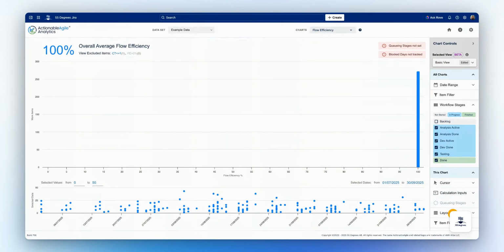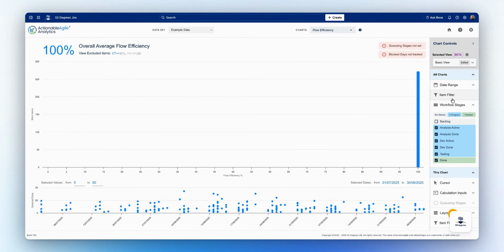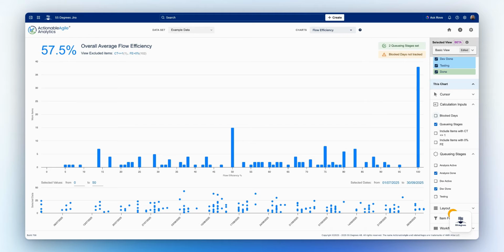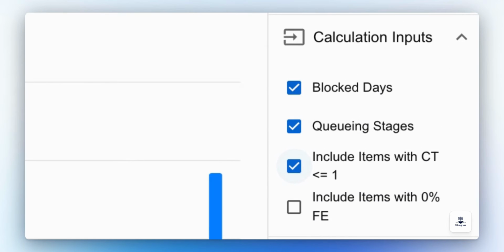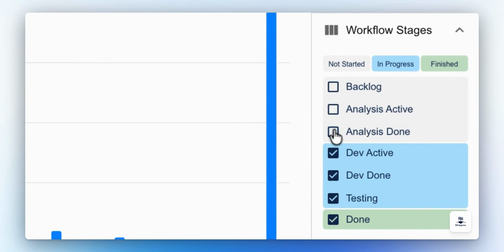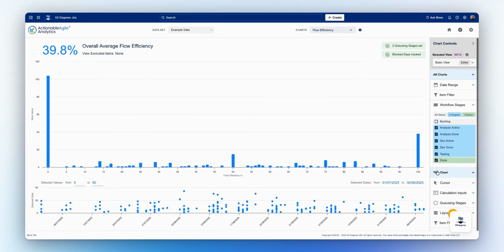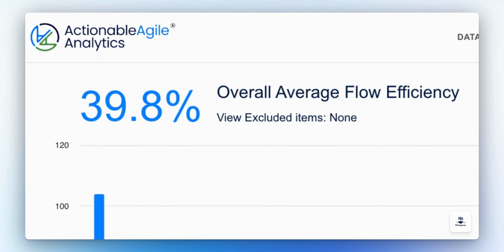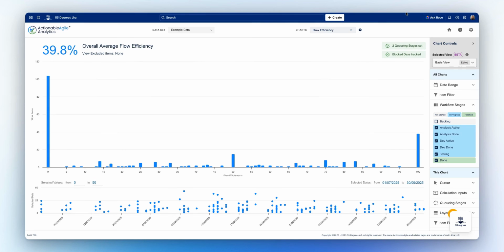Flow Efficiency Chart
In this video, you'll learn how to use the Flow Efficiency Chart which allows you to analyse how efficiently your work flow through your process.